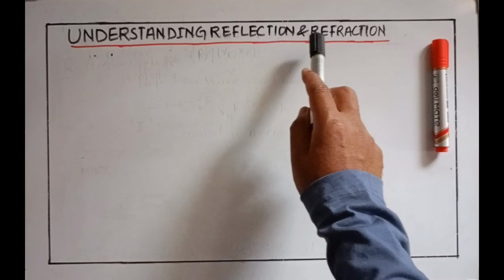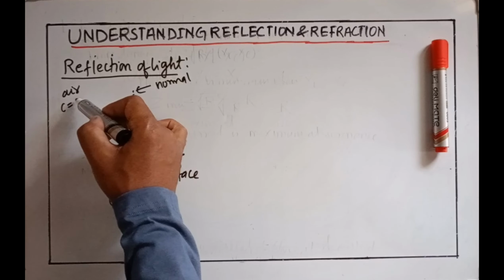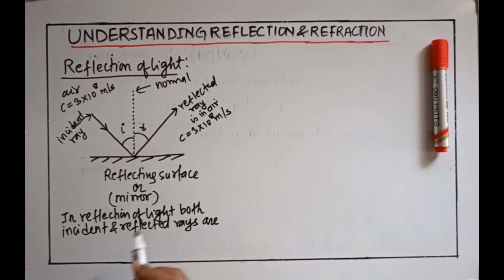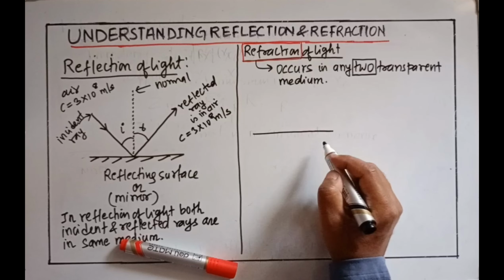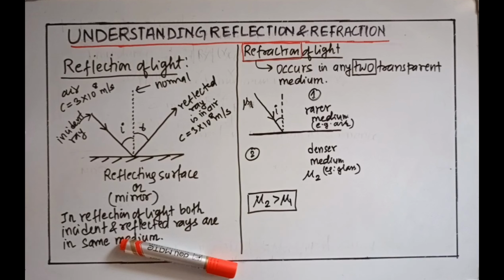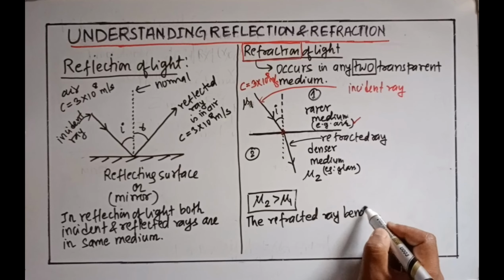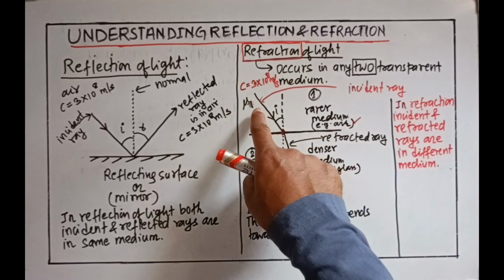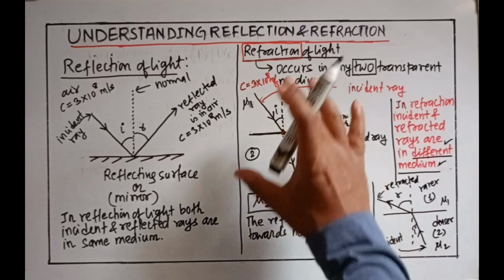Understanding Reflection & Refraction of Light | Optics | Physics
Understanding reflection and refraction of light and their differences.